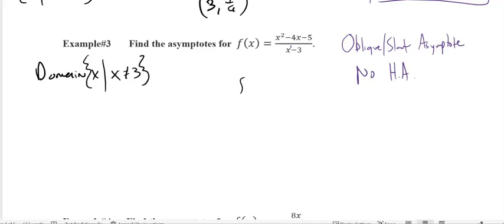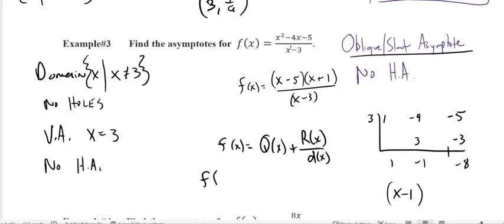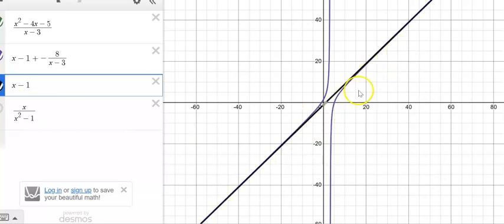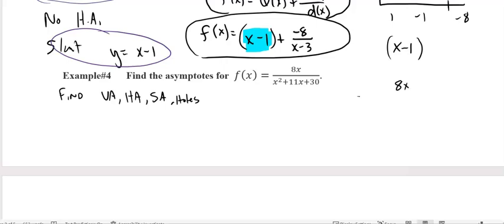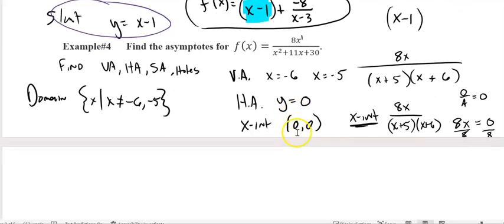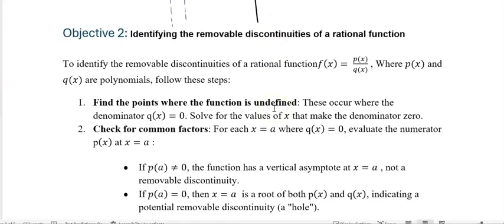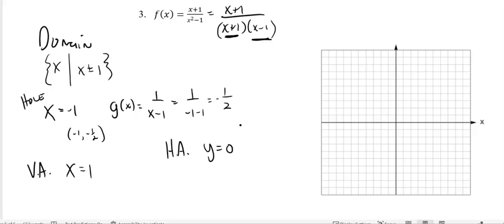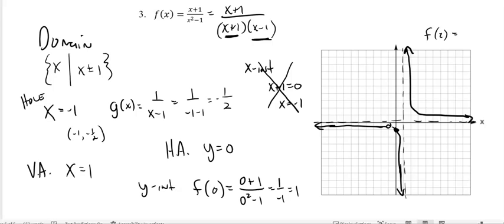Unit 8_Part 3_Rational Functions_Oblique Asymptotes and Graphing